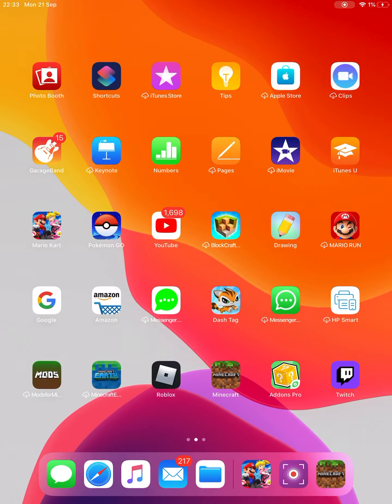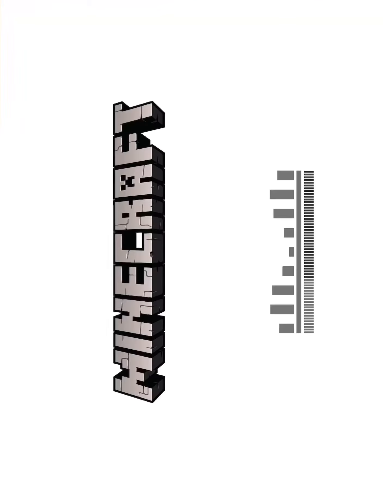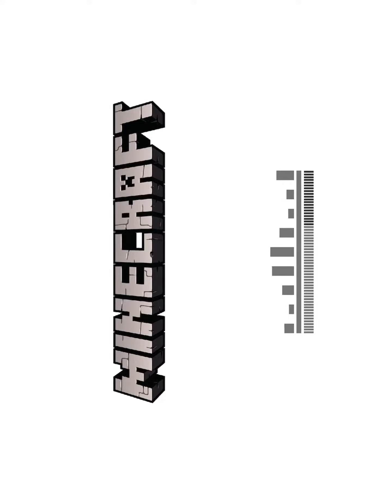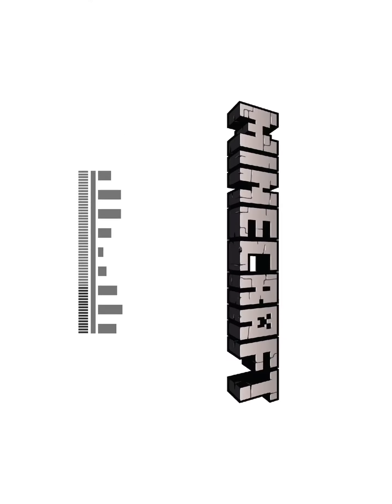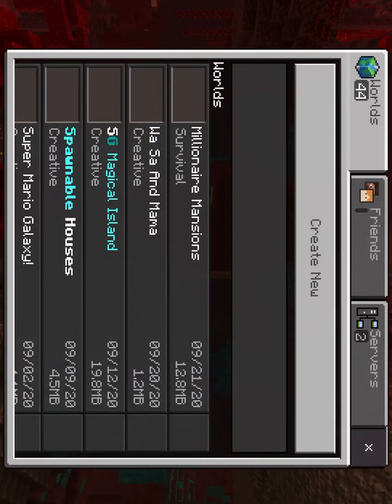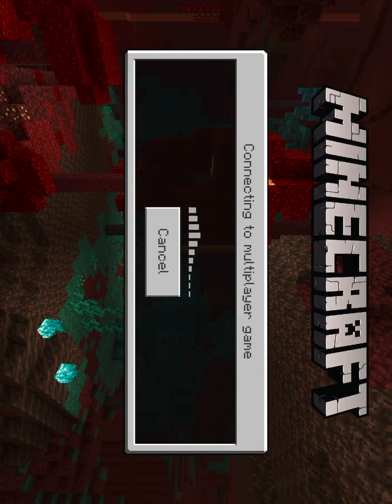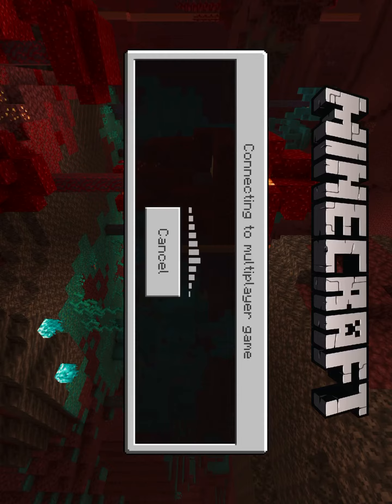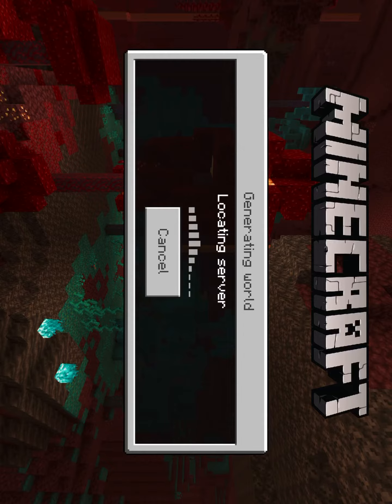21 September 2020